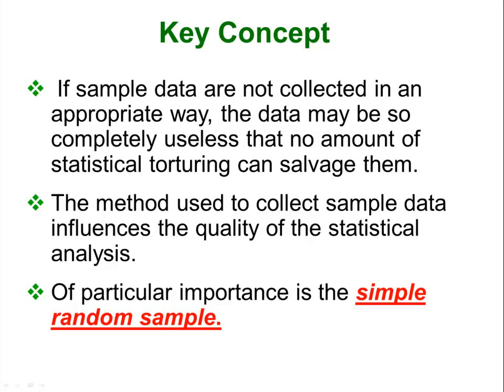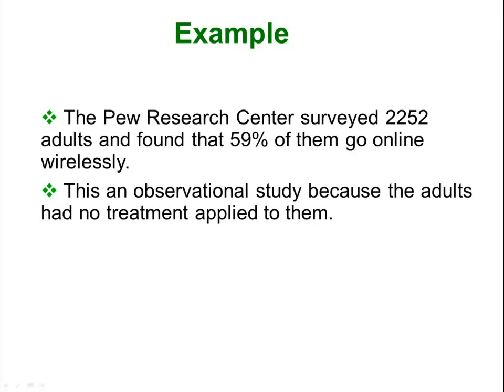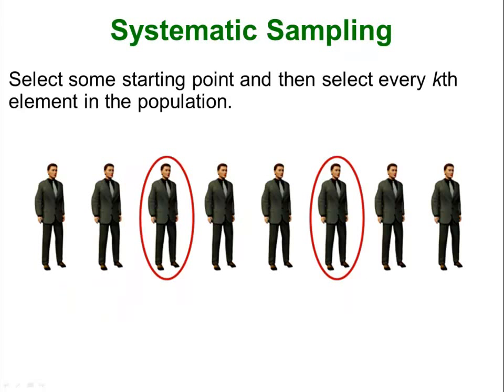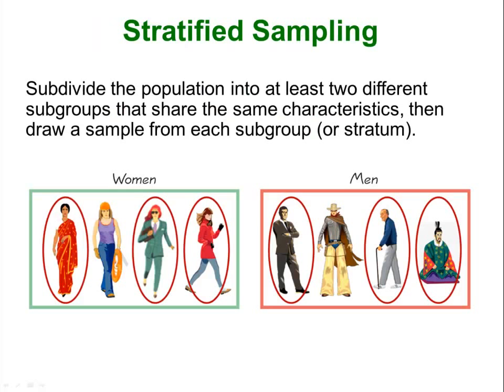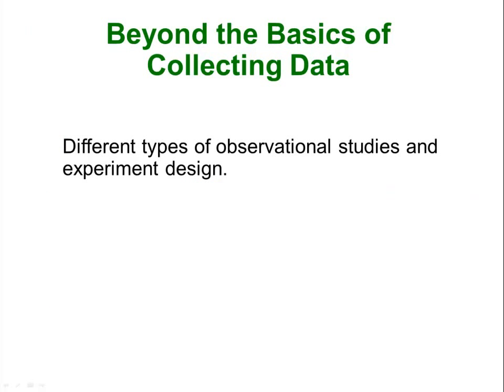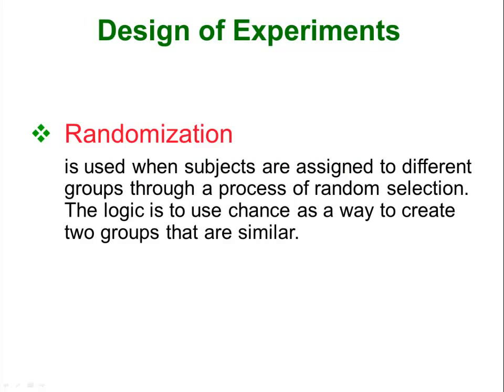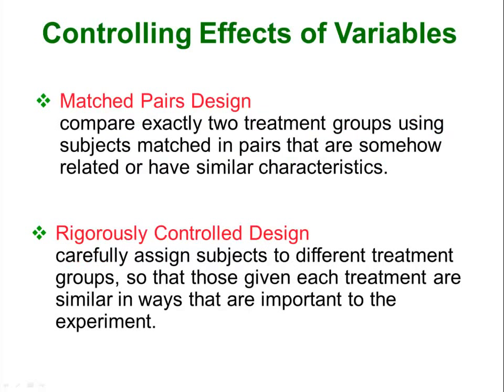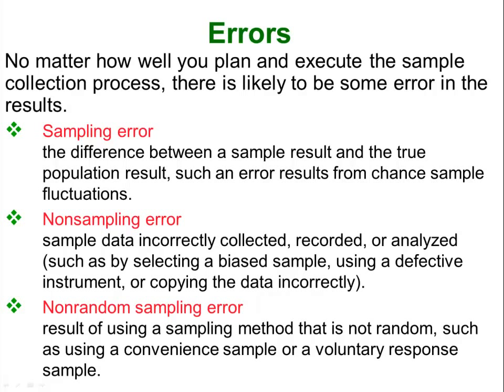Statistics - Collecting Data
Data collection techniques and research study designs